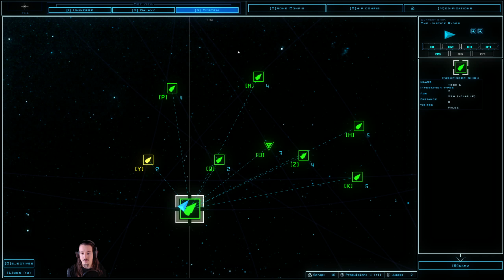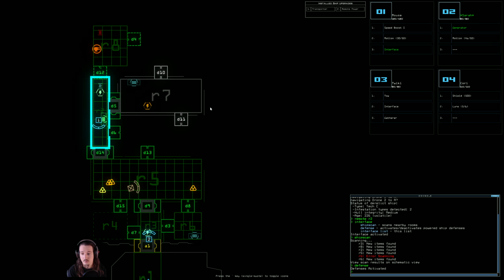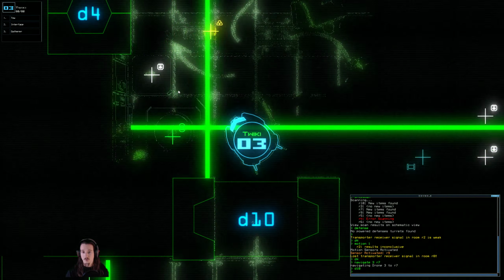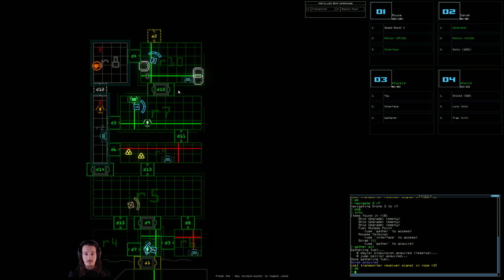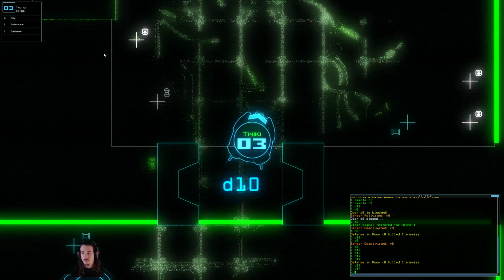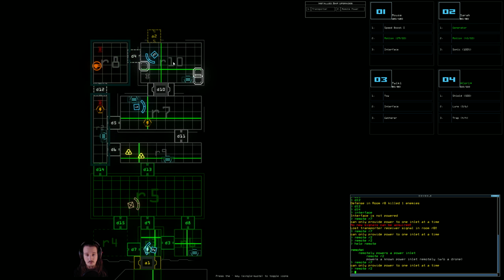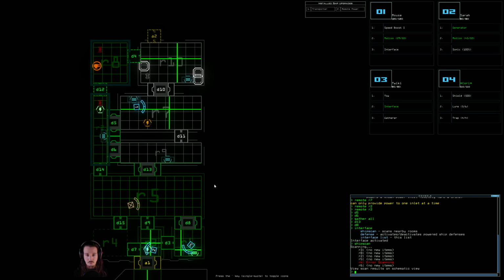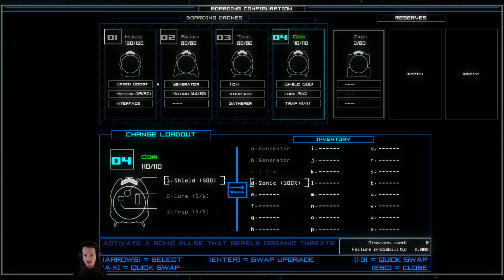Too Good To Be True - Ep. #6 - Let's play: Duskers (v0.25)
This is part six in my let's play series for Duskers. In this episode we explore a Class C Tech derelict. Once again, it's got inconclusive scan results, medium hull integrity and is classified as "Volatile". This hull is relatively small, has a few threats and contains a room that looks like a treasure trove when seen on the map.

Duskers is an interesting mix of roguelike, puzzle and strategy. In it, you pilot drones in derelict spaceships to find things that help you survive longer. Did I mention you only have fuel for a few days and absolutely no clue what went wrong with the universe?
The drones you control are NOT the sort with high-powered lasers that blast aliens to pieces. No, they are more akin to fancy vacuum-cleaner robots with upgrade slots for sensors, power generators and stealth modules. This is not a game of combat and action, but one of sneaking, planning and taking risks. You will lose drones, you will lose modules. All you can do is adapt and move on, hoping to find other survivors...
The game is in Steam Early Access, currently at version alpha 0.25. It's remarkably stable and full-featured. The developer aims for a release in the upcoming months, which appears reasonable from my perspective as a player. The price is 20 dollars, or your regional equivalent.
[This is my first ever game where I got a review copy. I'm excited! This serves as a small disclaimer, though I only feature videos of games I actually *like*. There is no place for buggy or un-fun games here. The fact that you are seeing this video means the game was indeed fun and free of creepy-crawlies. I featured the disclaimer more prominently at the start of the series and leave it here as a reminder in case you forgot.]